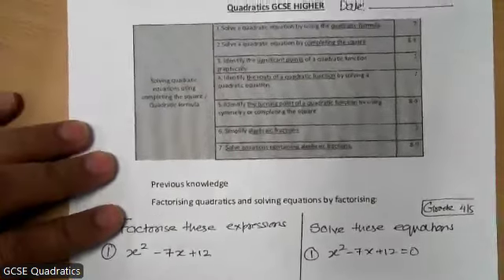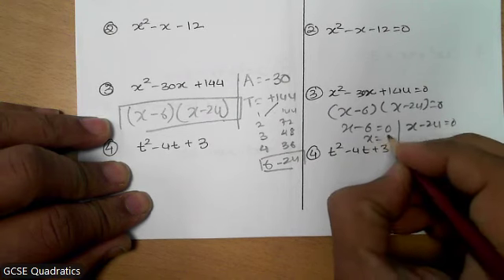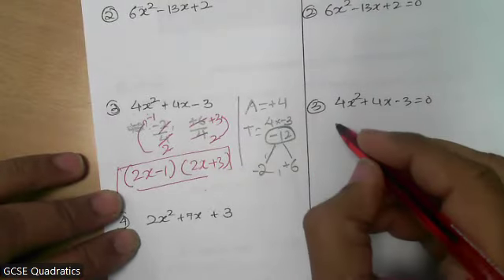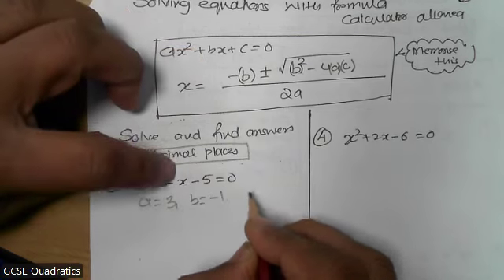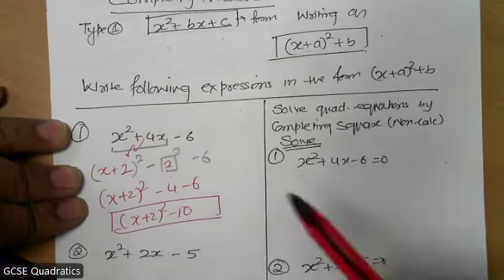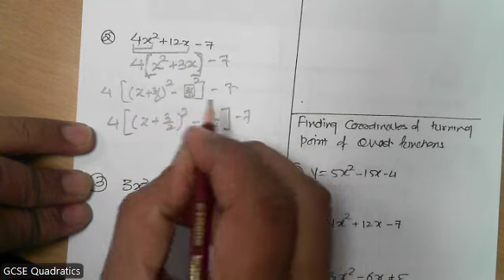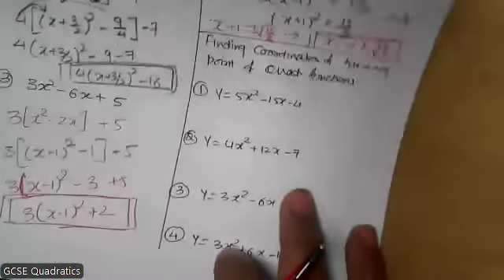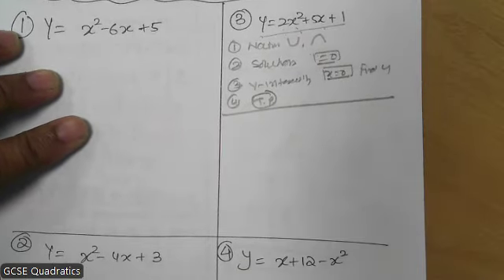Quadratics GCSE Higher HW help video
GCSE quadratics 1 question of each type
LInk to the document for practice